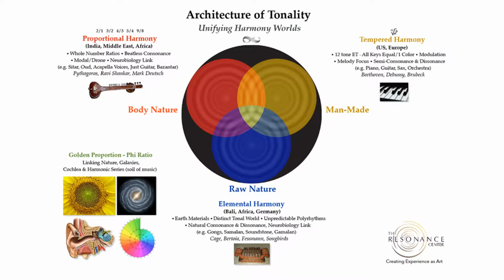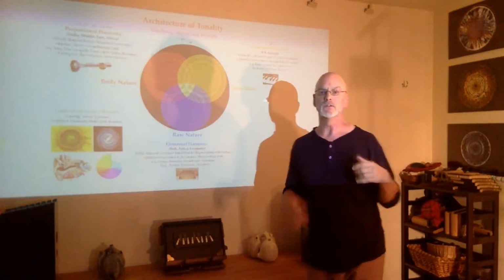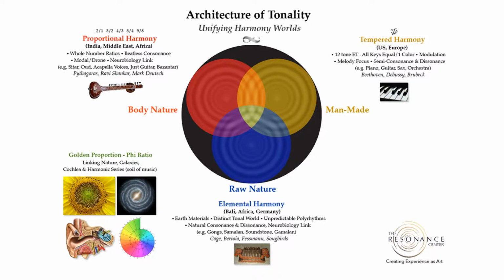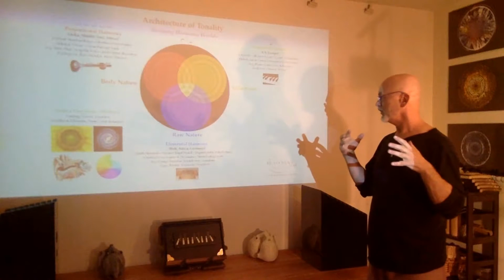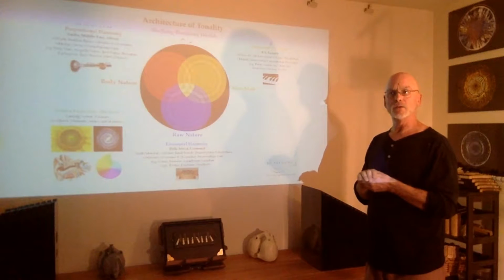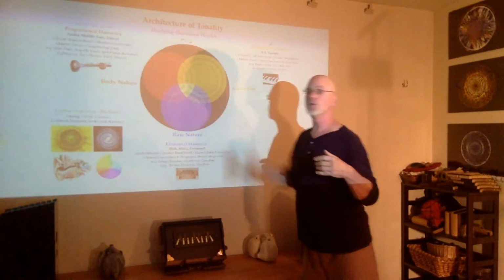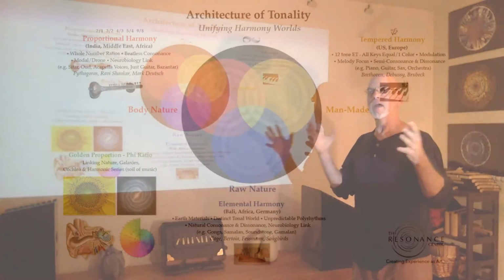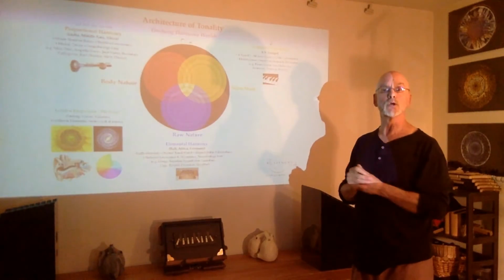Architecture of Tonality Part 1 of 2